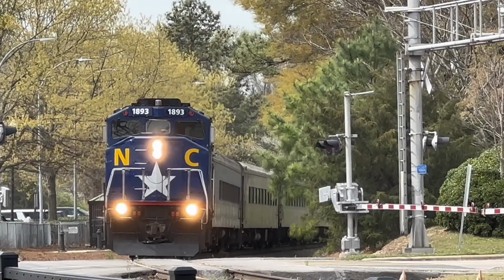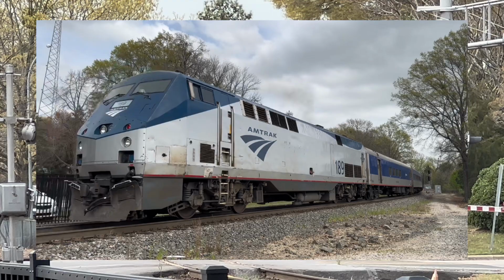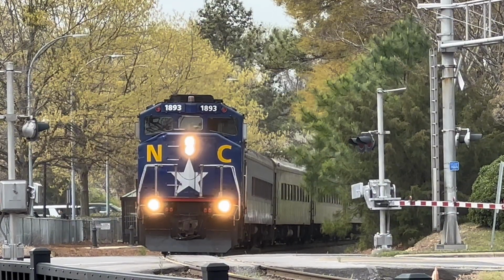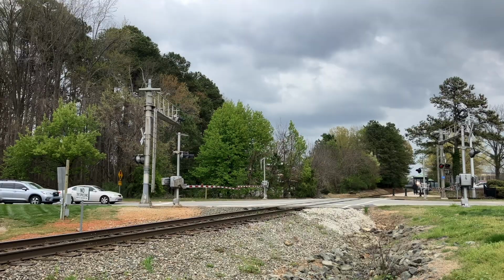P42DC Locomotives on the Piedmont!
Over the past few months, the NCDOT, which operates Amtrak’s “Piedmont” service, has had several incidents involving their locomotives. From a slight dent due to a tree branch to an excavator collision, they’ve seen pretty much everything. Because of these accidents, the NCDOT is short on motive power to push and pull their trains. So, to try and help keep operations smooth, Amtrak has leased 3 General Electric P42DC locomotives to them. Normally this train operates EMD F59PH and PHIs, so P42s are a rare sight on this train. The first P42 was dropped off from the Carolinian in Raleigh a few weeks ago, and the latest two were dropped off by the Crescent in Charlotte just the other night. In the past few days, I have caught 3 different Piedmonts with P42s either on the front or rear. And as an additional bonus, I’ve sprinkled a good old Carolinian in to the mix.